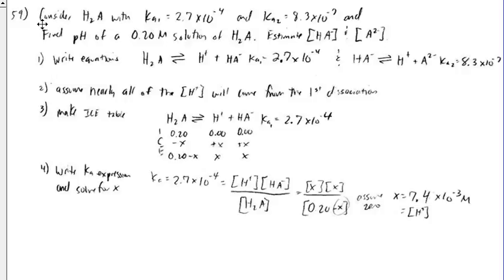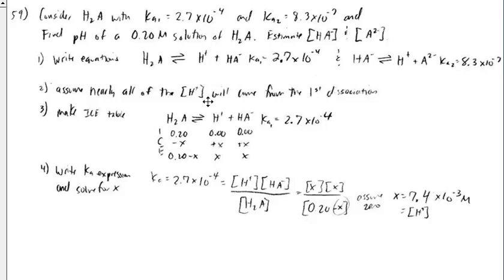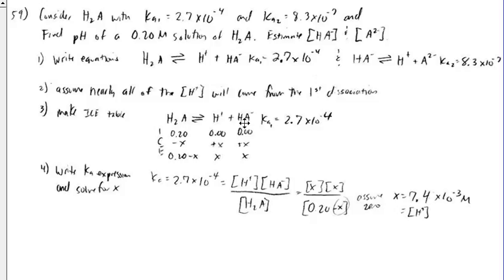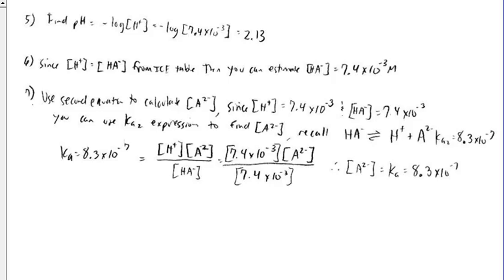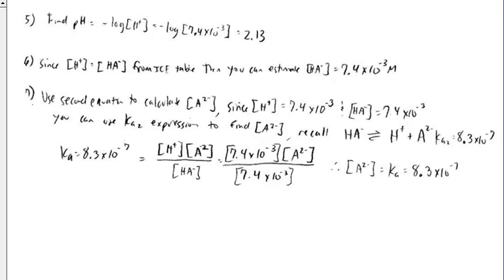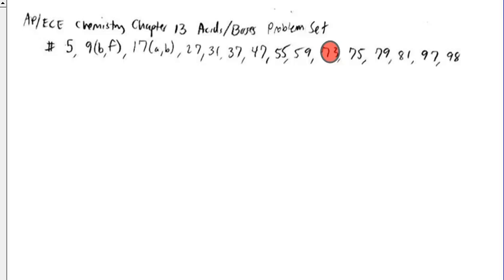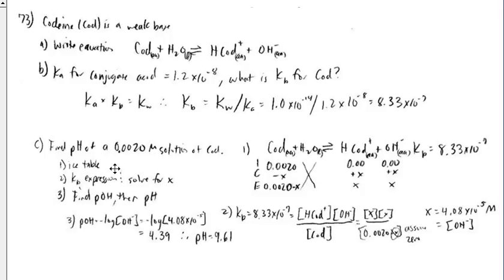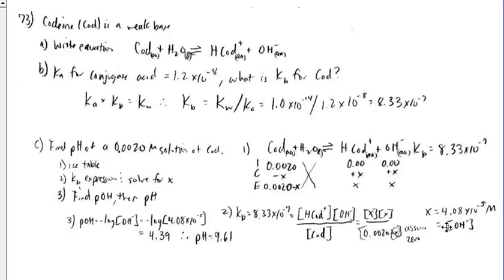Screencast by BerlinBWilkosz from Screenr.com